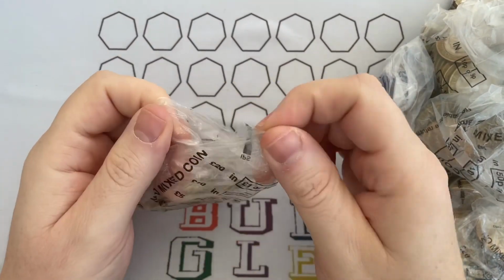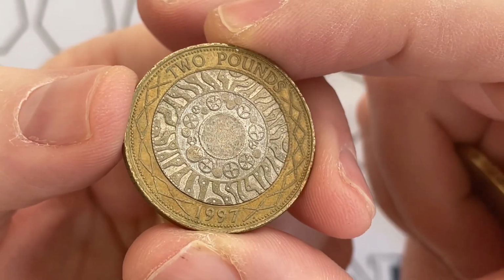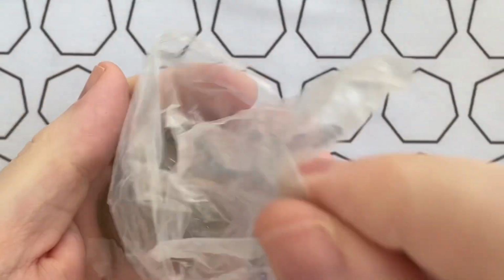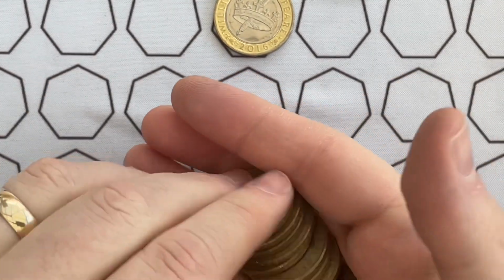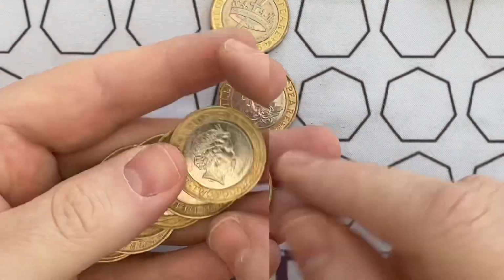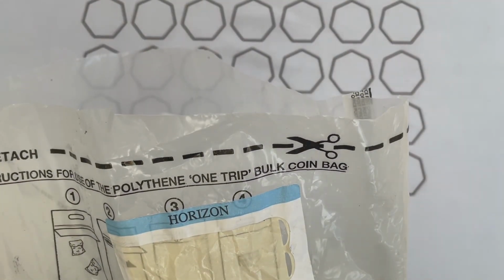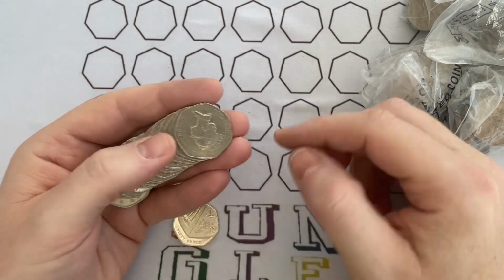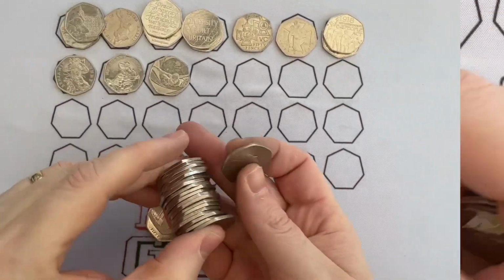50p and £2 Coin Hunting. Some GREAT Coins and Some Poorly Represented!